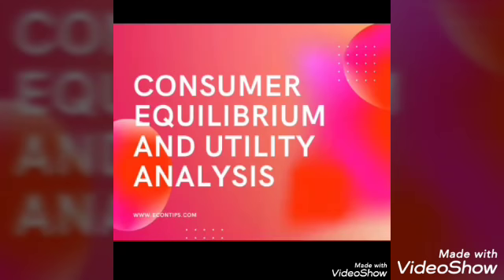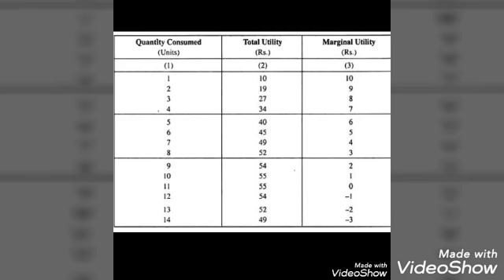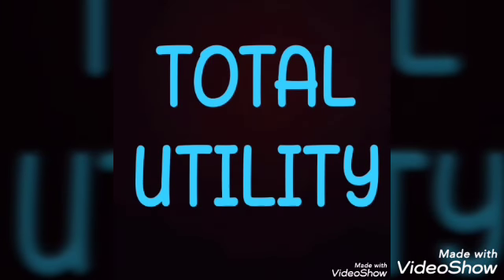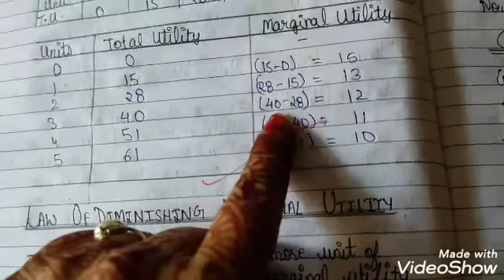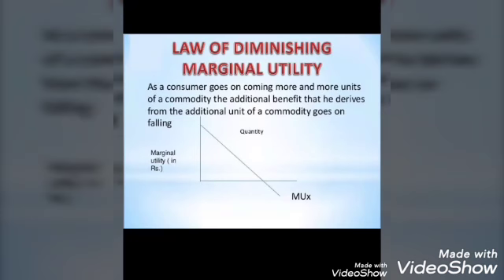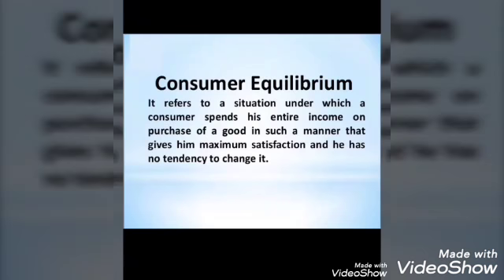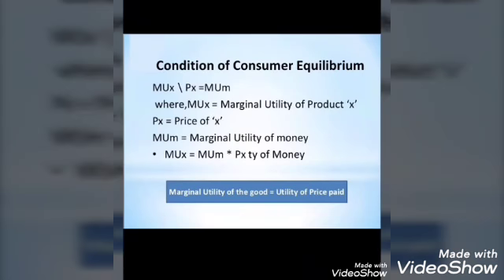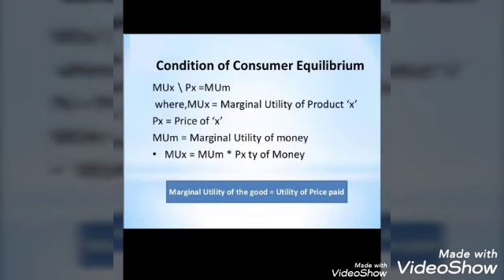11th micro chap 3